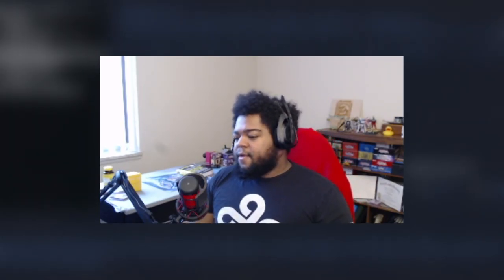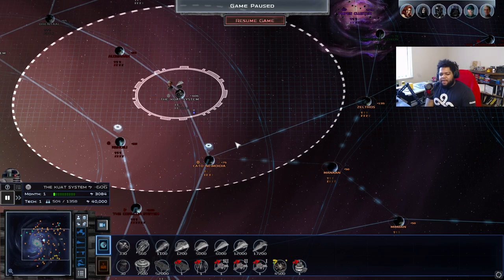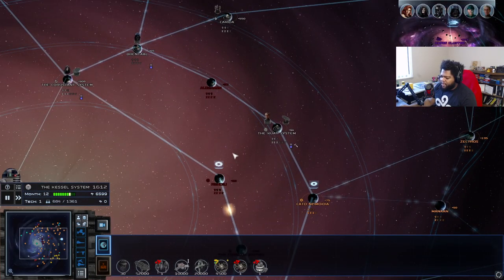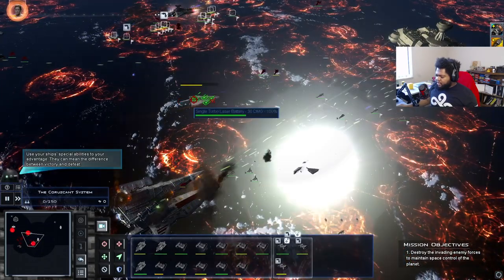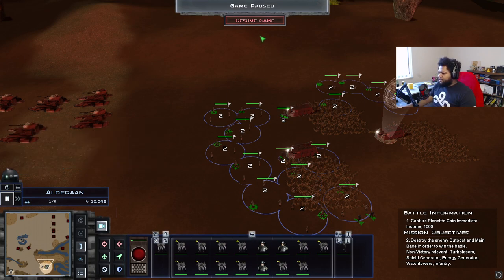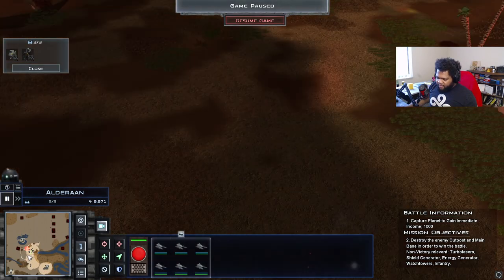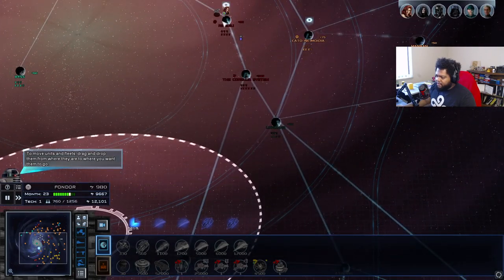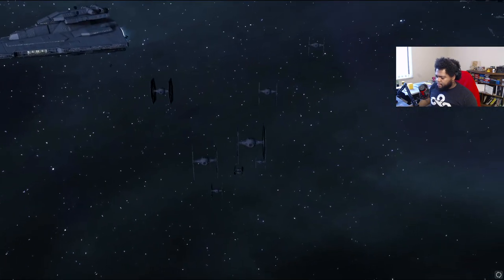How To Play As The EMPIRE In Empire At War REMAKE! | Tips & Guides Part 1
Be sure to catch all of the action from Call of Duty To Destiny, to random other games on my twitch channel